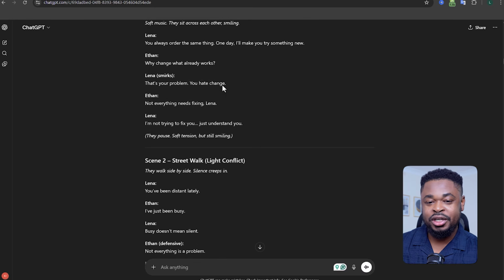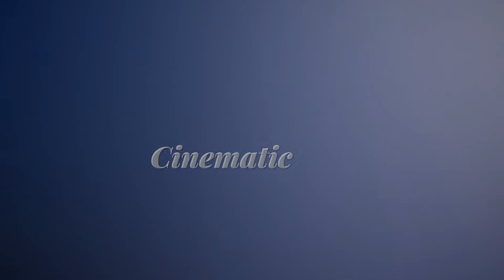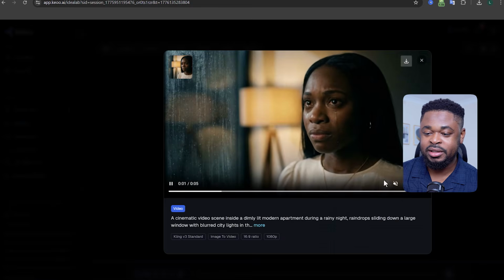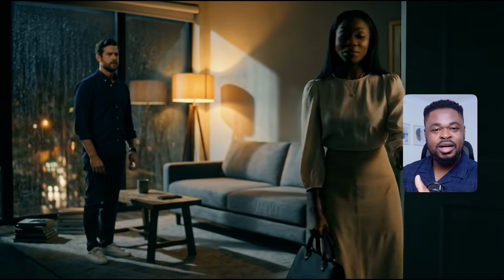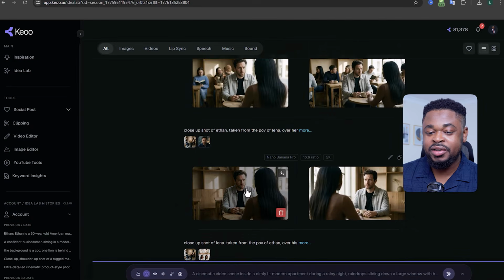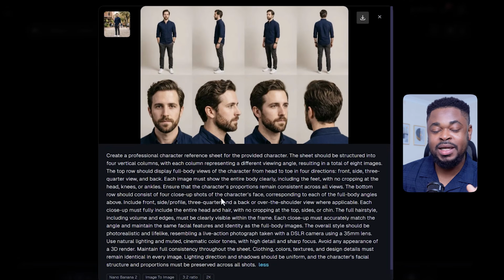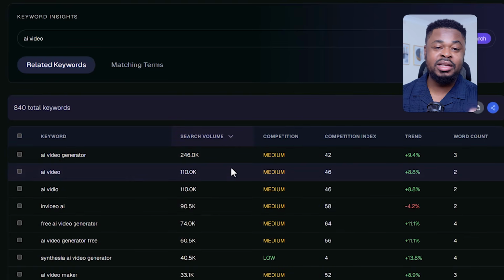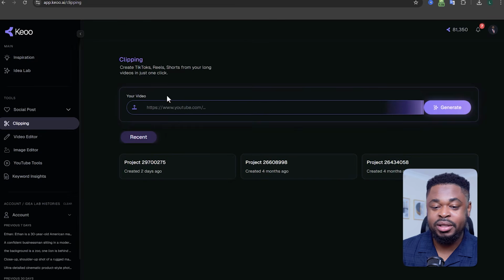How to Make Viral AI Story Videos That Keep People Watching (AI Film Tutorial)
👉 Start Creating with Keoo AI ➜ ➜ ➜ In this video, I’ll show you how people make addictive story videos that keep viewers watching from start to finish. We’ll go through a simple AI video workflow using tools like Kling AI, Keoo AI, and other AI video generators to create cinematic AI short films. If you’ve been trying to figure out how to create AI videos that feel like real stories, this guide breaks it down in a super easy way. Perfect for anyone into AI filmmaking, AI story videos, faceless YouTube, or looking for the best AI video generators to make better content without making things hard.

▶️ Creating REALISTIC Marvel Quality Movies Is Now SUPER EASY With AI (AI Film Step by Step Tutorial)